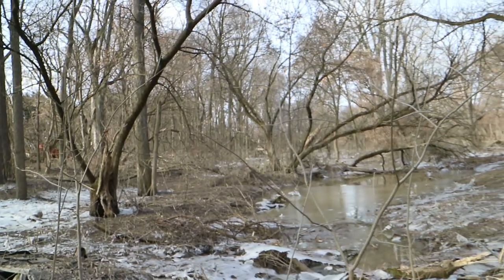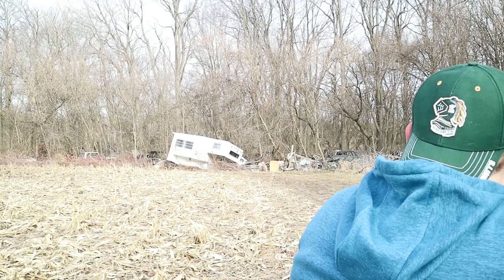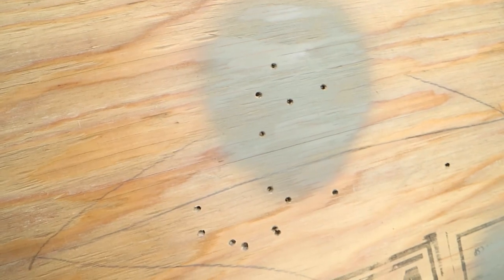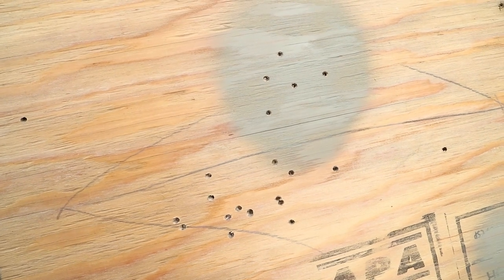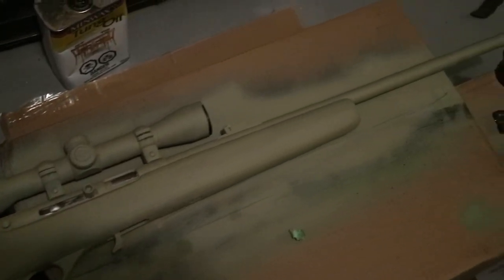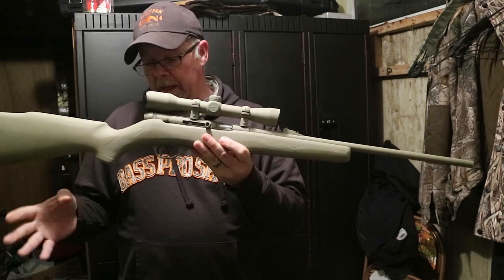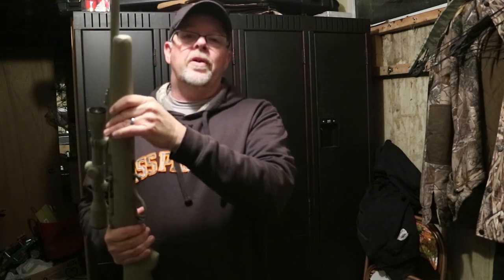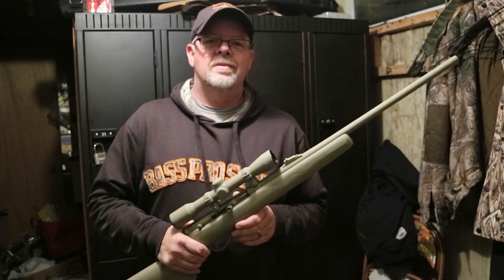SIGHTING in the CHEAPEST SCOPE on the MARKET ( how to paint a pew pew camo)